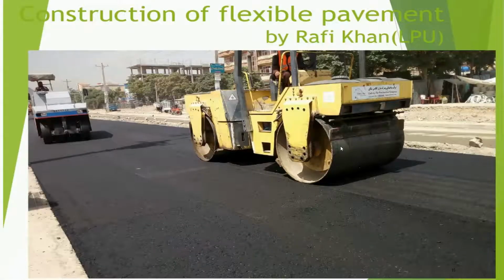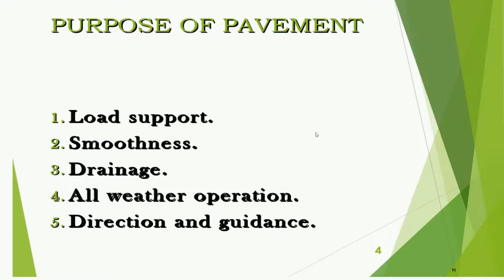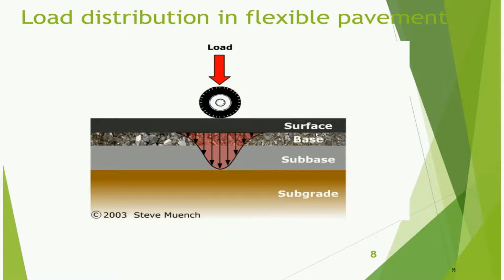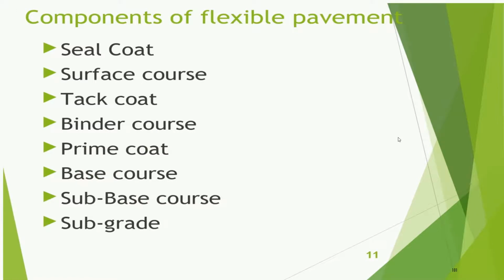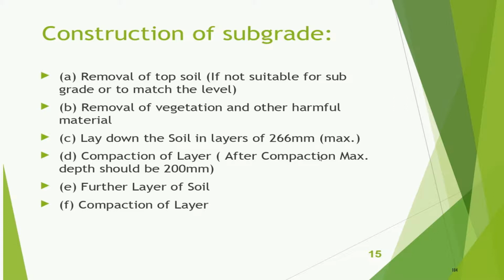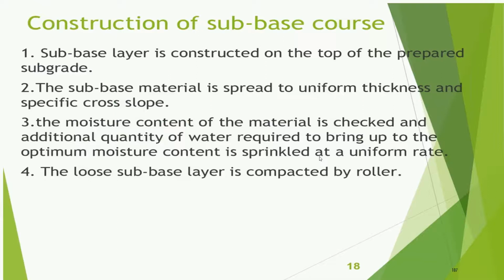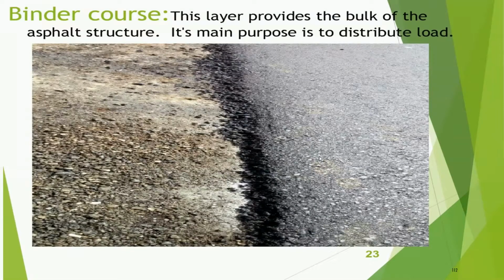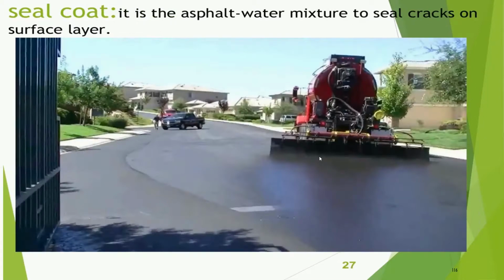Transportation Engineering-I: Flexible Pavement by Mr. Sanjay K. Bhadke (Ast. Prof. Civil Engg Dept)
Transportation Engineering-I: Flexible Pavement by Mr. Sanjay K. Bhadke (Asst. Professor, Civil Engineering Department, Tulsiramji Gaikwad-Patil College of Engineering and Technology)